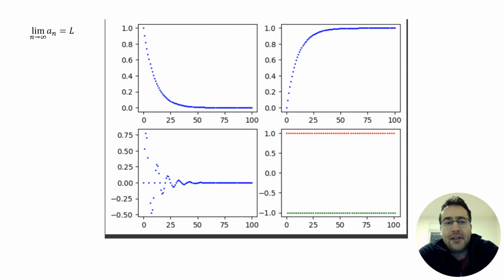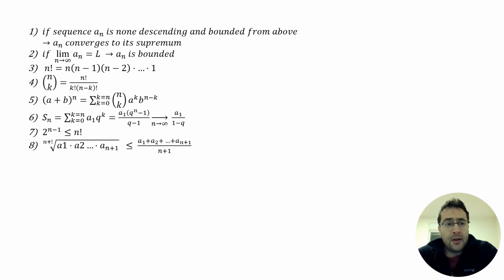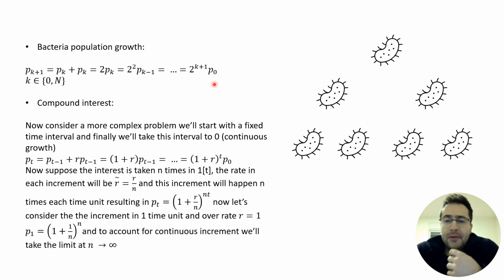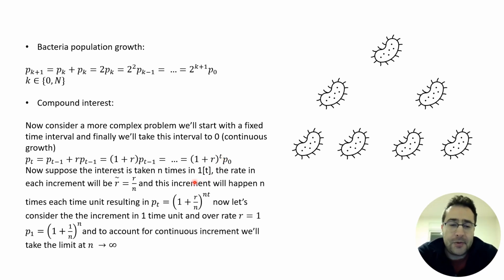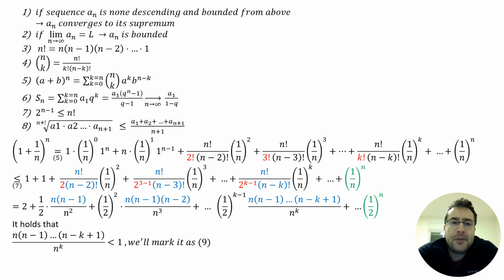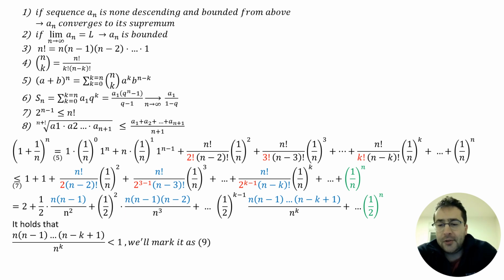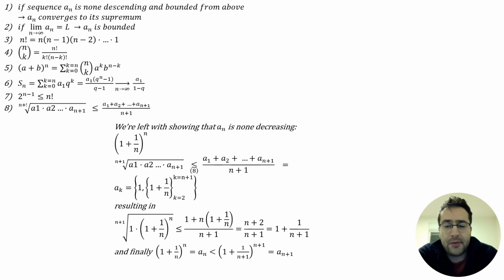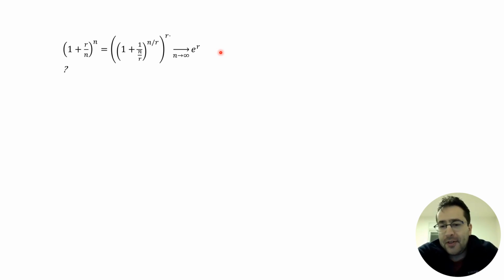What is e and what does it have to do with your bank loan?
In this video I discuss the compound interest problem and present proof for the convergence of (1+1/n)^n